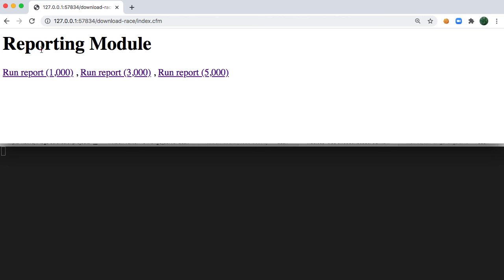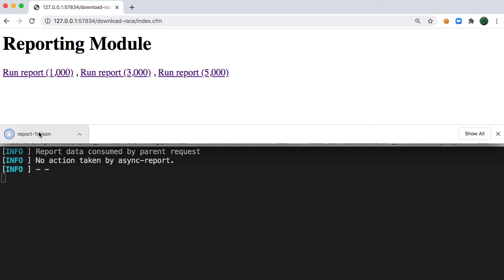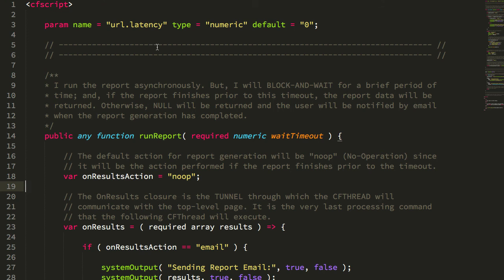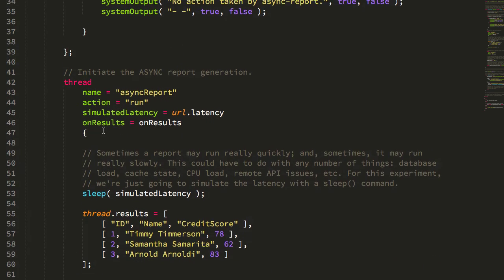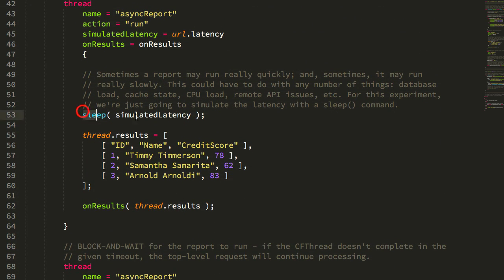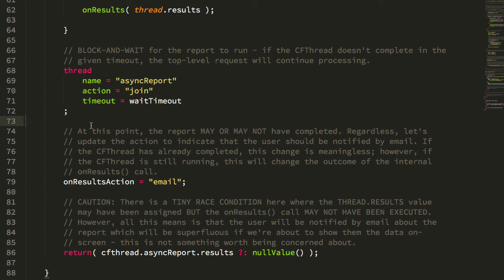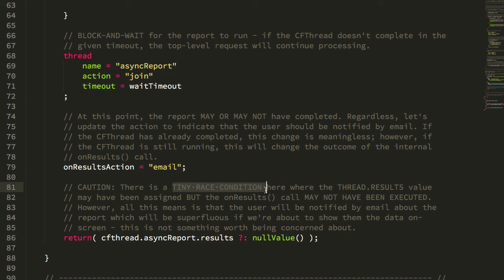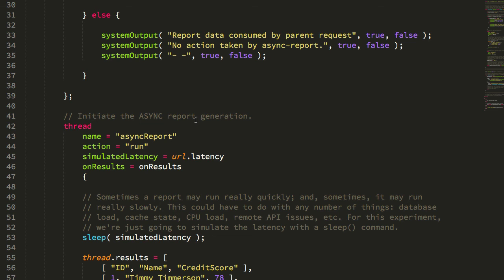Racing To Show Asynchronous Report-Generation Results With CFThread In Lucee CFML 5.3.6.61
Ben Nadel looks at how asynchronous report generation can eagerly show the results to the user; or, for longer-running reports, alert them by email in Lucee CFML 5.3.6.61.